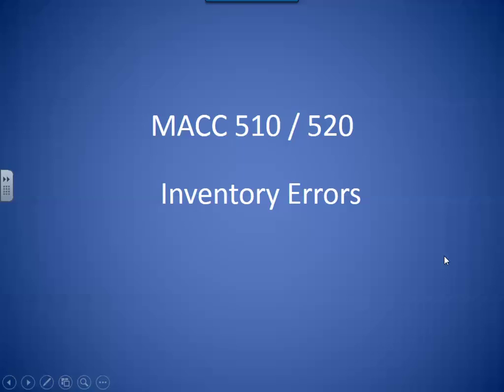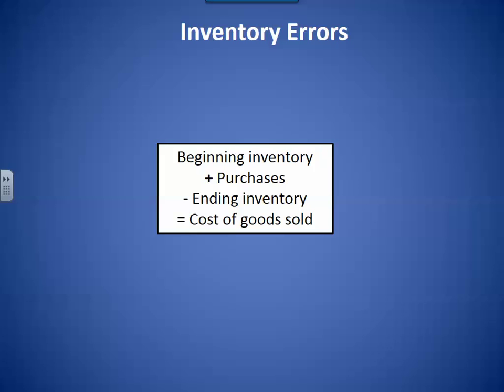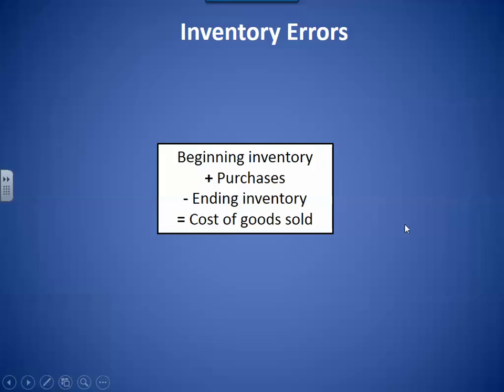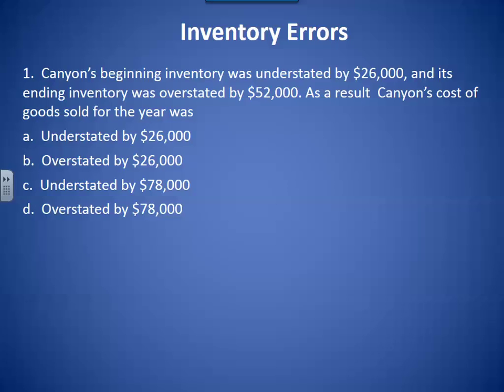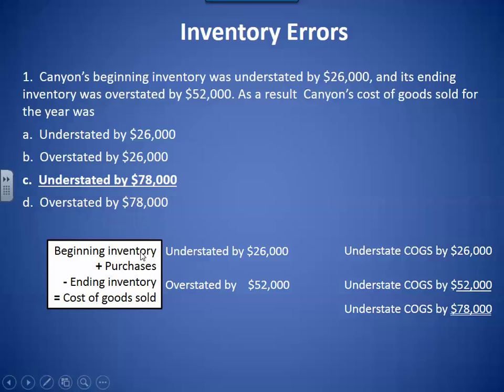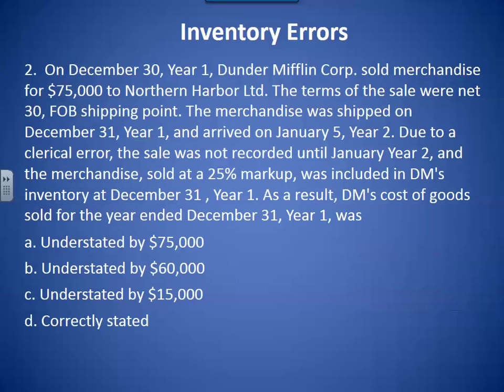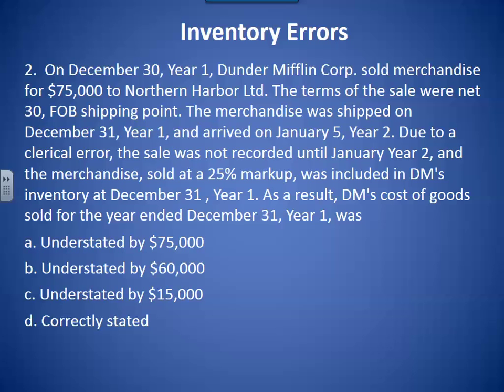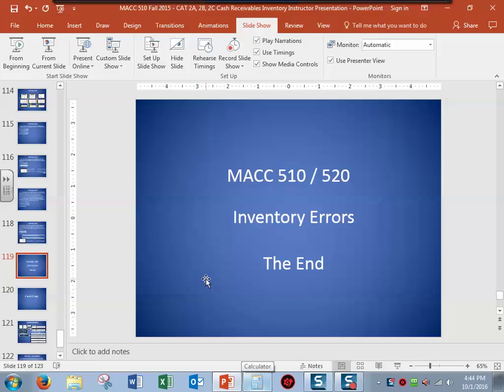MACC510520 CAT2 ABC - Inventory Errors